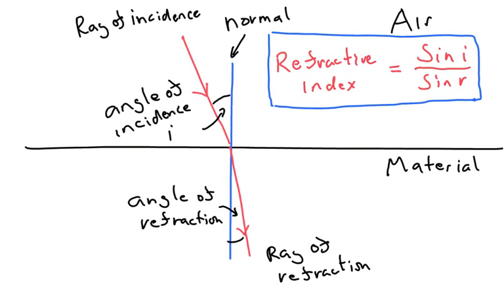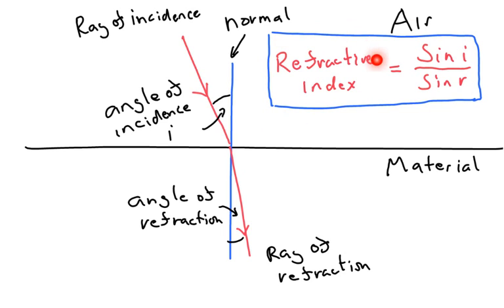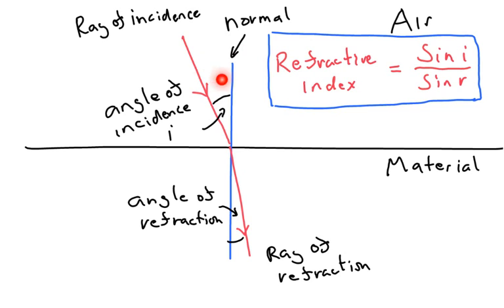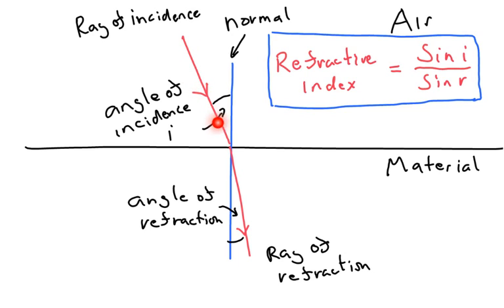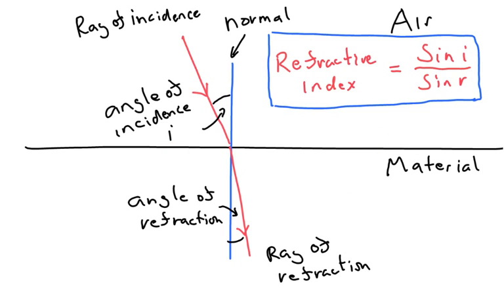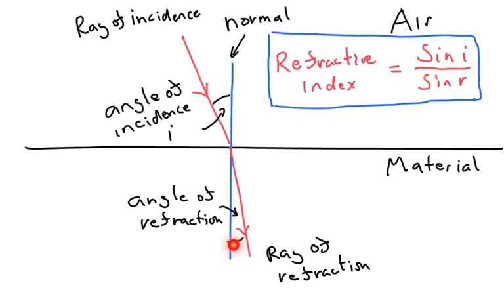Calculating Refractive Index - IGCSE Physics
A quick hit video on how to calculate the refractive index of a material.